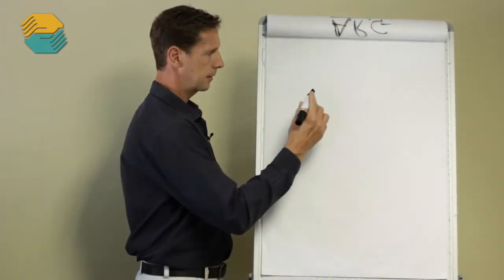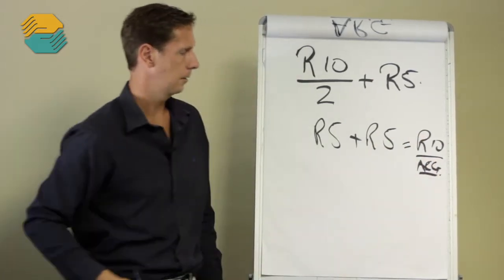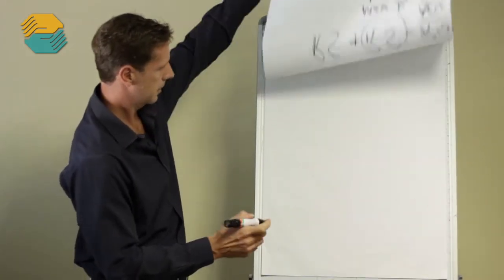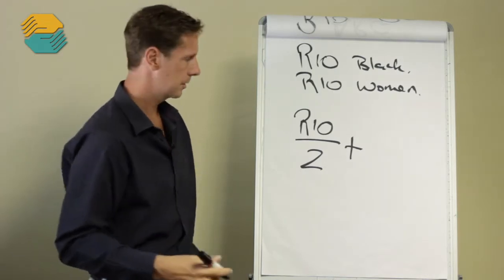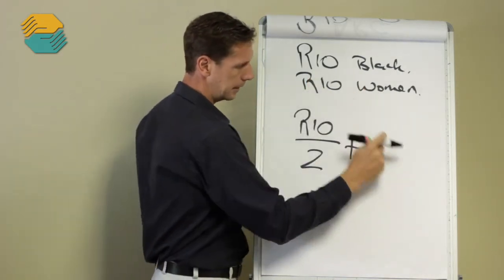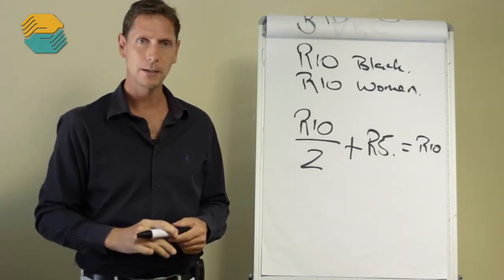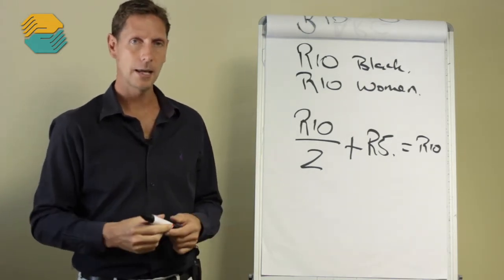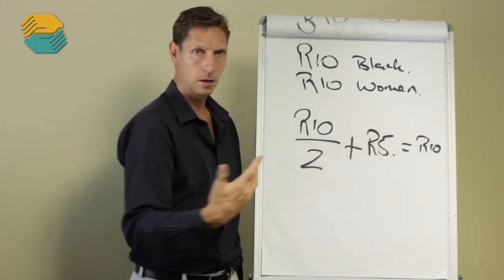Black Economic Empowerment Adjusted Recognition for Gender Explained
BEE Adjusted Recognition for Gender Explained